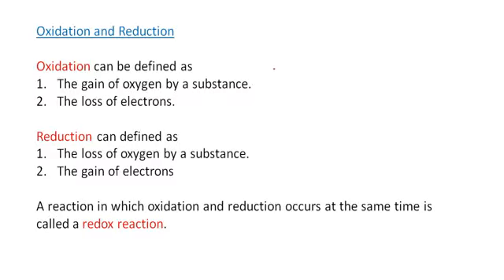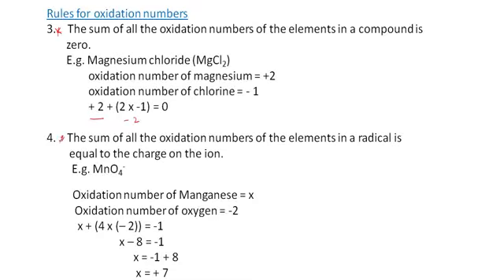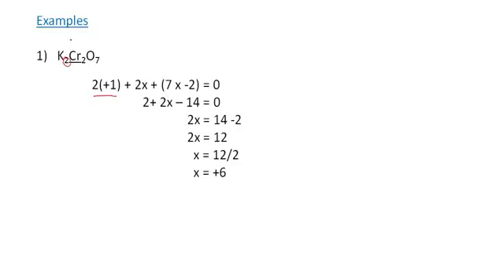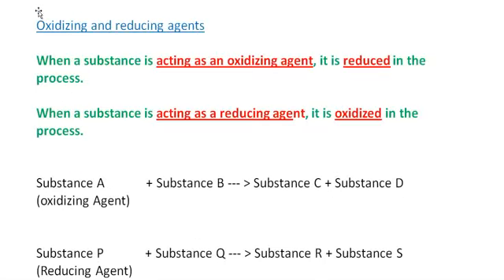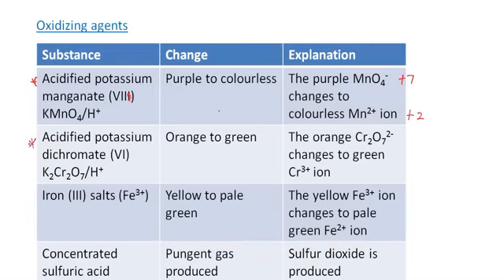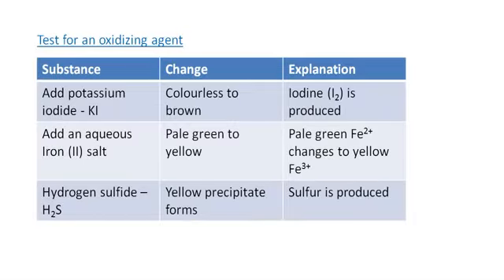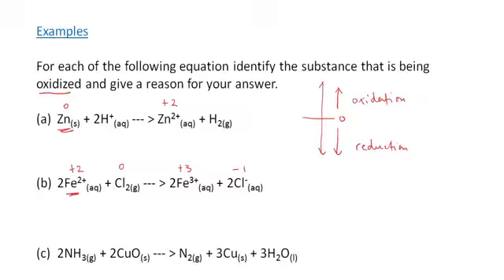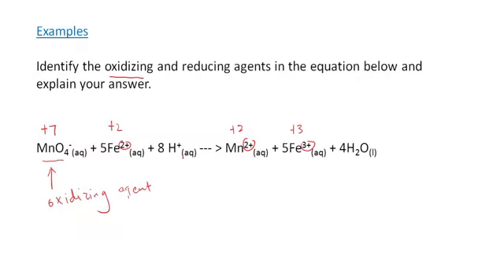CSEC Chemistry - Oxidation and Reduction (Terry David)